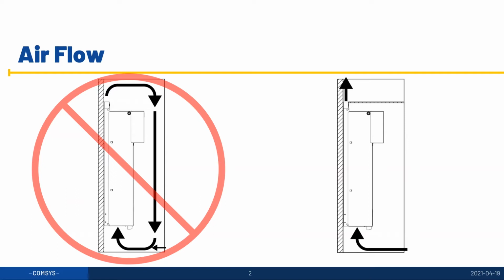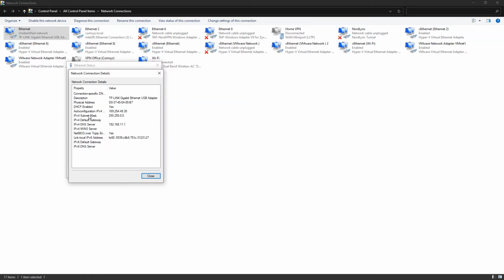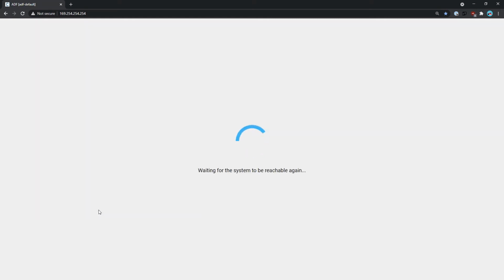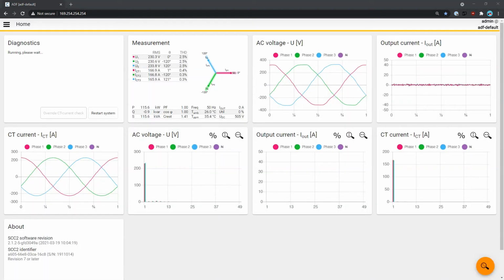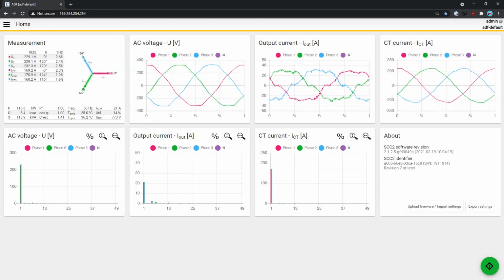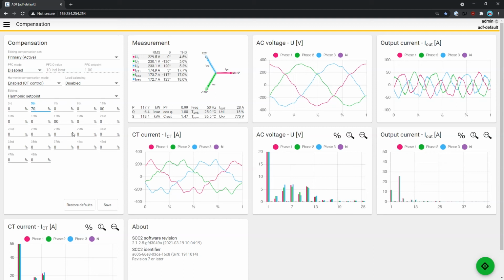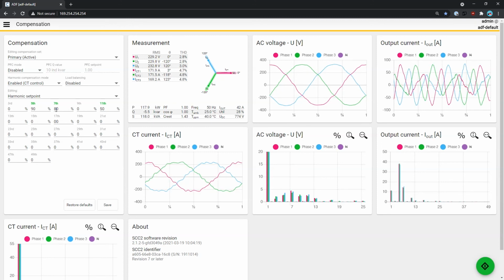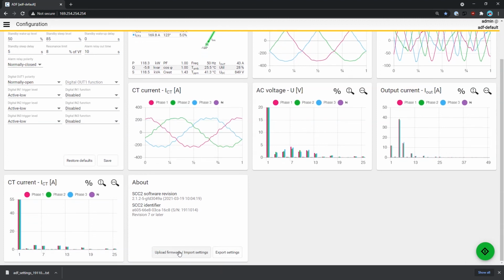ADF Academy - Commissioning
Don't miss the latest Comsys updates on linkedIn